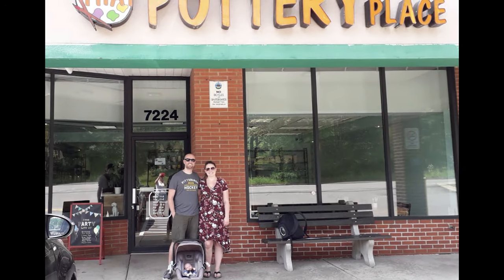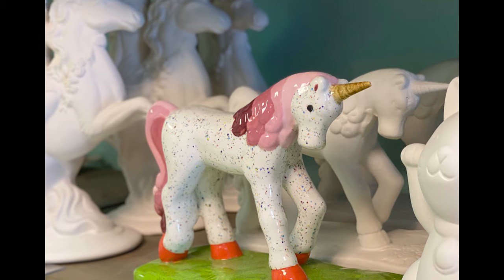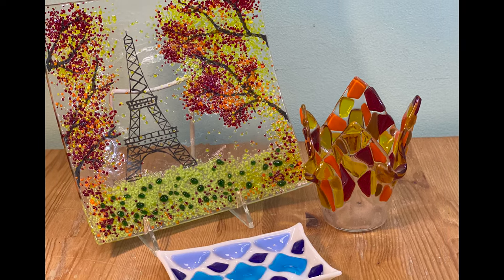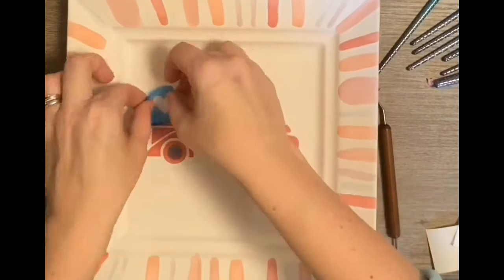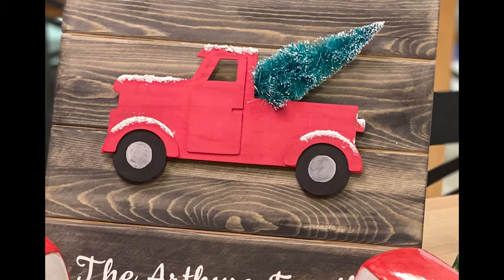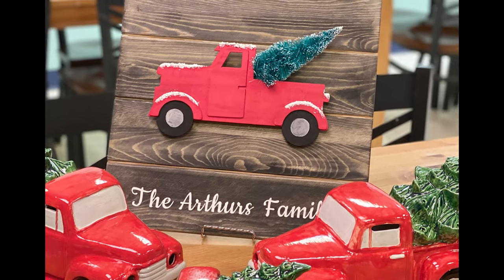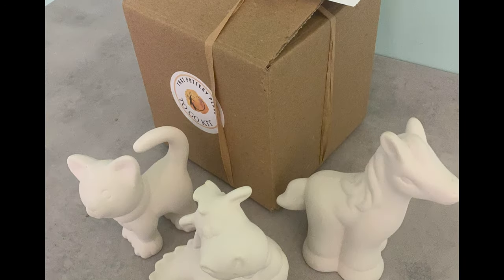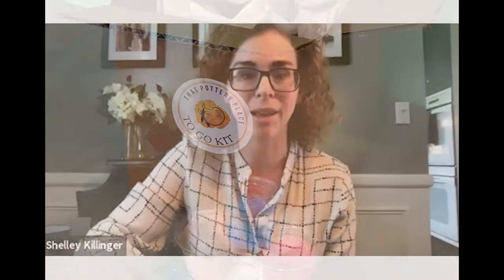That Pottery Place - South Hills Spotlight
Our South Hills Community is so important to us, so we want to share with you businesses that are still open and serving the South Hills during this crazy COVID time.

Today we're featuring a true gem of Bethel Park - That Pottery Place in South Park Shops. I'm so glad that I was able to spend a few minutes chatting with Aimee in order to show you all of the amazing creativity of her shop!
and try out a take home kit for your kiddos or for you and your significant other for a date night! Together, we can help our South Hills small businesses!!